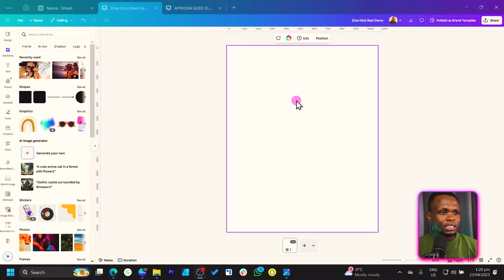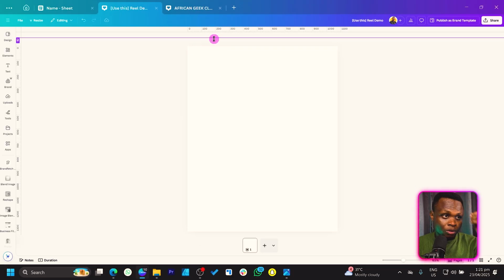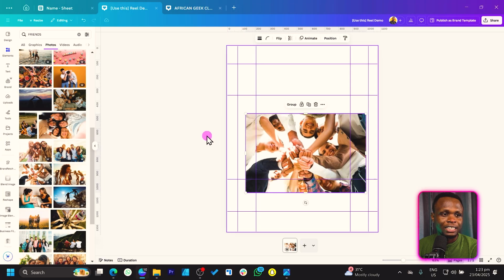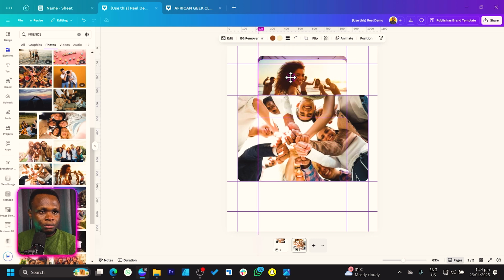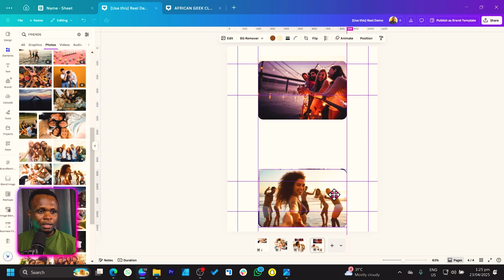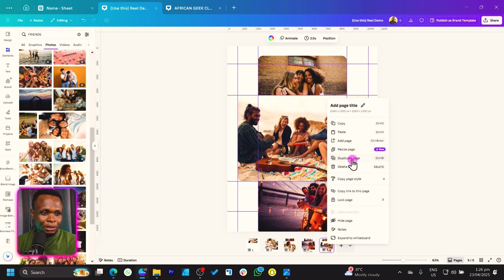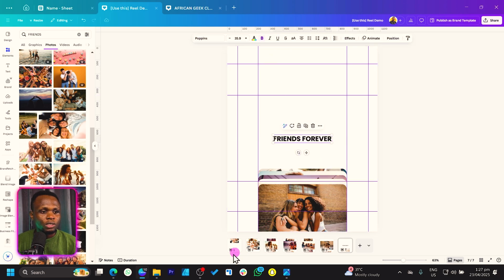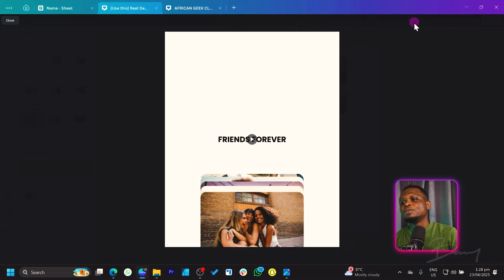Animate Your Photos in Canva! 3 Easy Tricks 🎥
In this tutorial, you’ll learn how to design a professional-looking animated photo slideshow using Canva's powerful tools! Whether you want to create a photo montage, a dynamic event recap, or a memory slideshow, this guide covers everything you need — no advanced design skills needed!